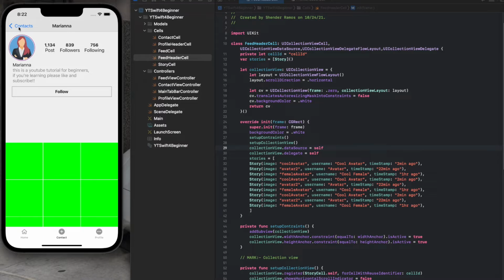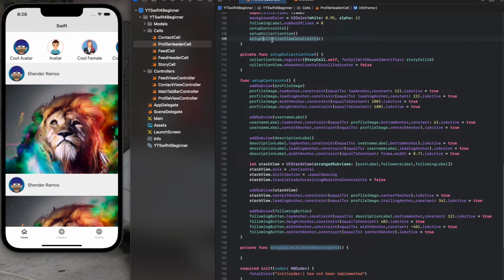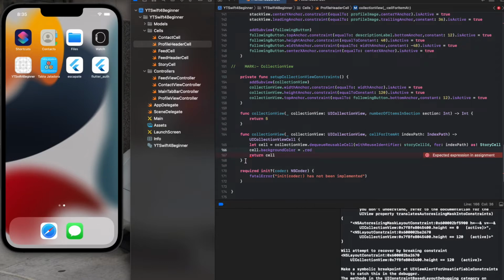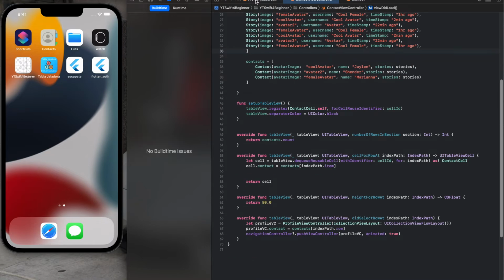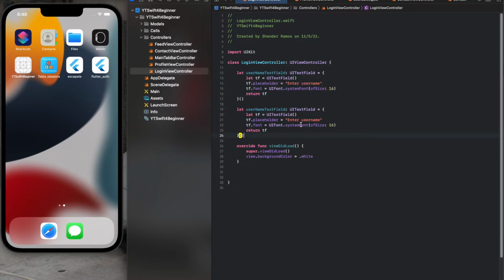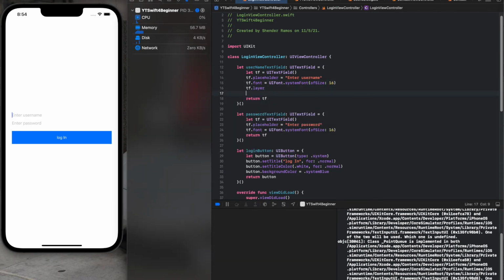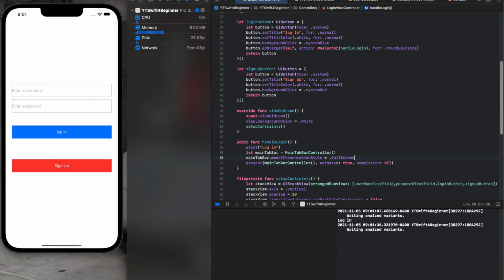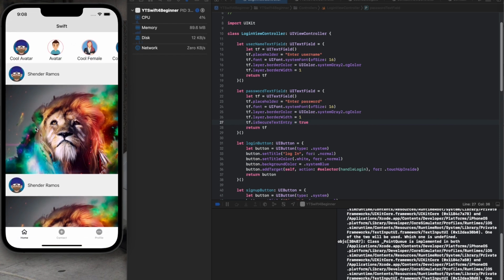2021 Swift: for beginners part 7, build your first app(instagram profile story & Log In screen)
here we're creating an app from the beginner 100% swift for beginners, we're going to create an instagram like app little by little with zero coding experienced

Social Media...